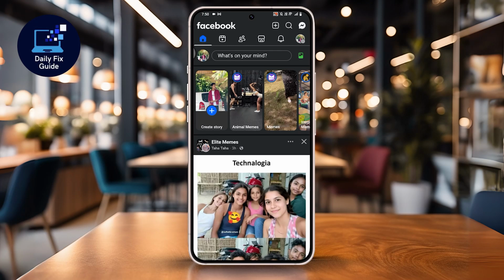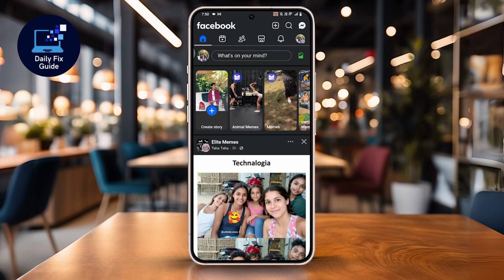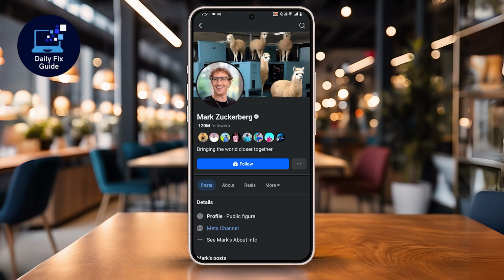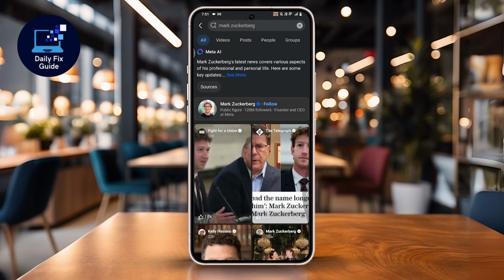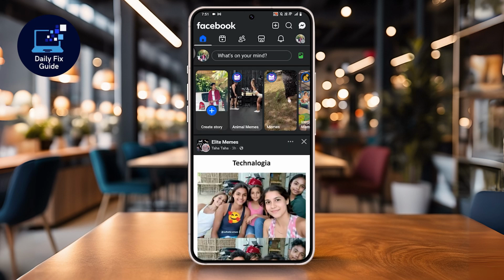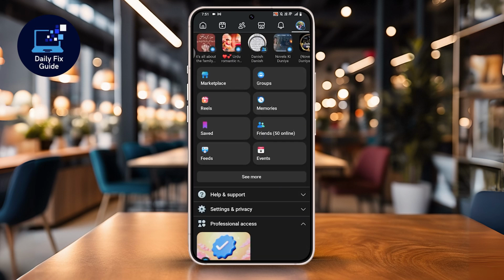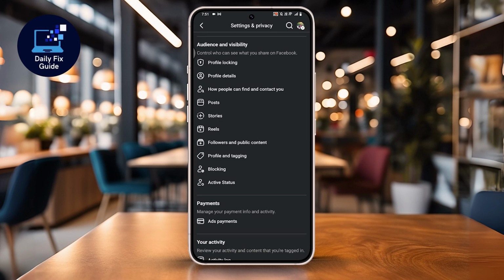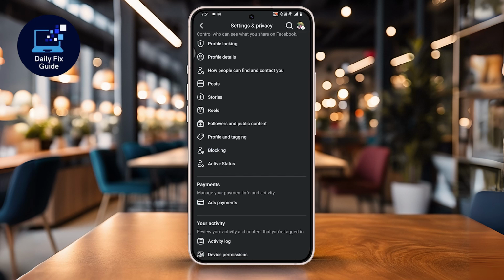Fix Can’t Send Friend Request on Facebook (2025) | Why You Can’t Send Friend Request on Facebook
Learn why you can’t send friend requests on Facebook in 2025 and how to fix it with this step-by-step guide. We’ll cover common reasons like privacy settings, request limits, or account restrictions—and show you how to solve them so you can connect with friends again. Perfect for users facing issues with Facebook friend requests.